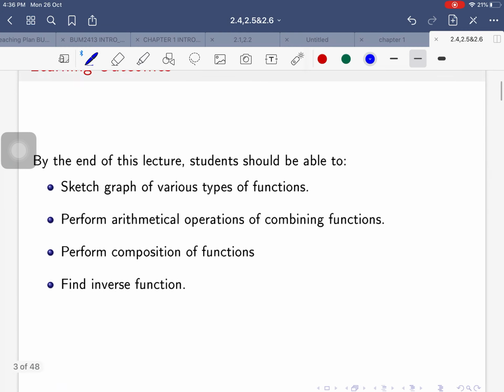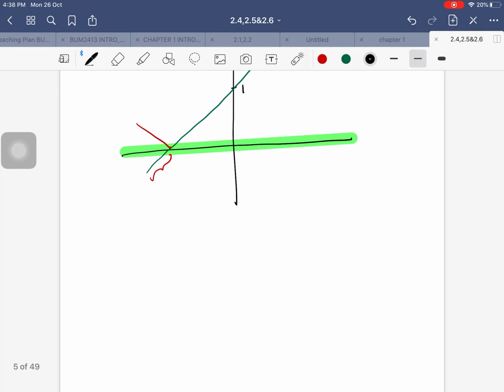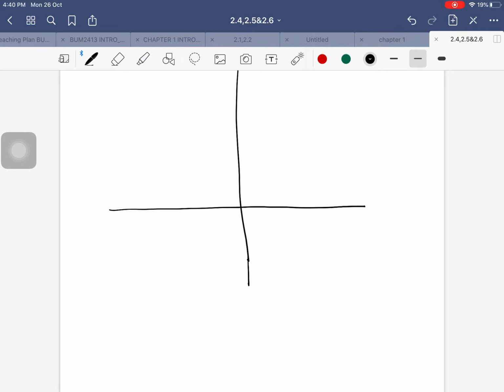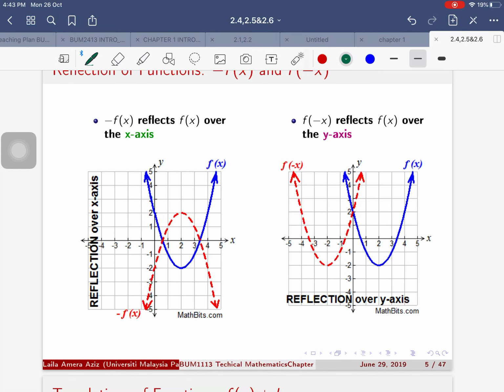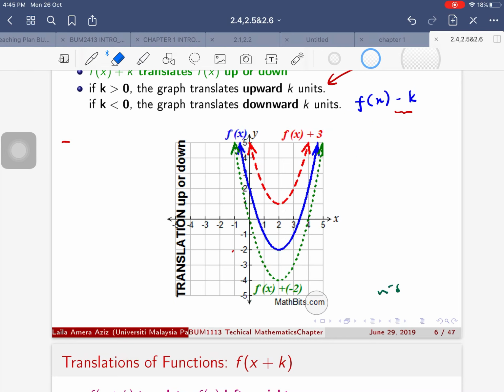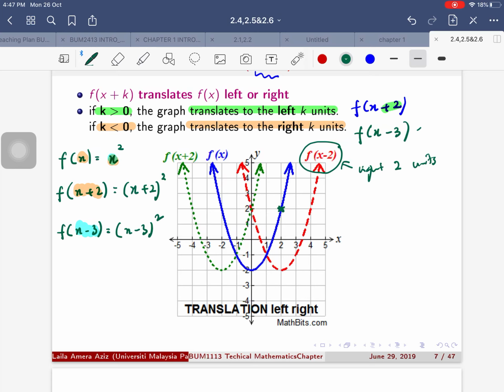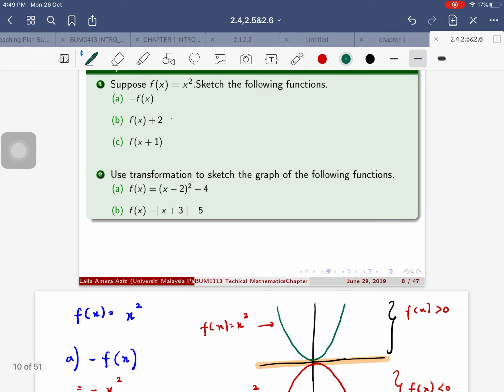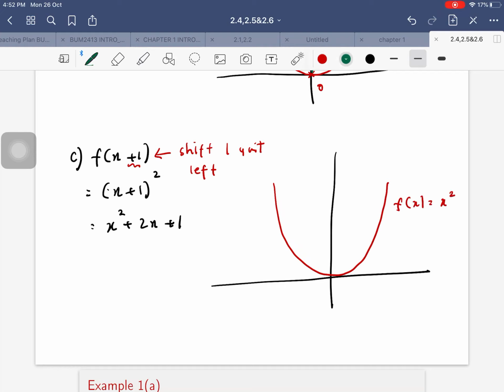2.4 Part 1